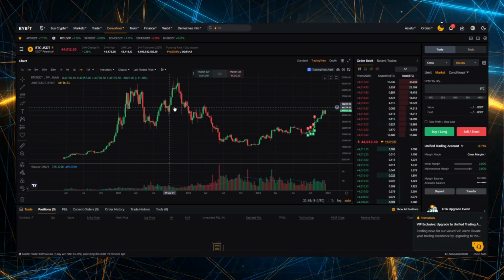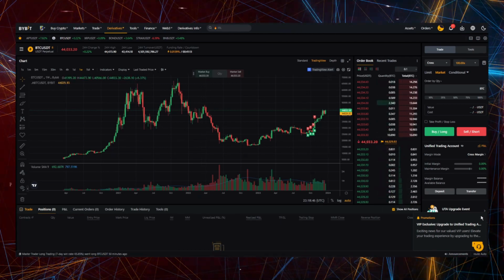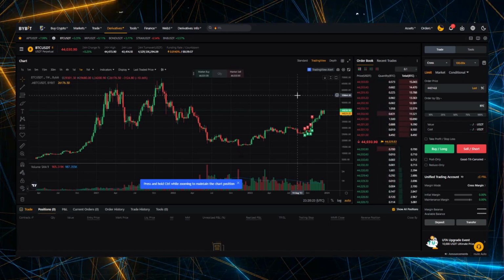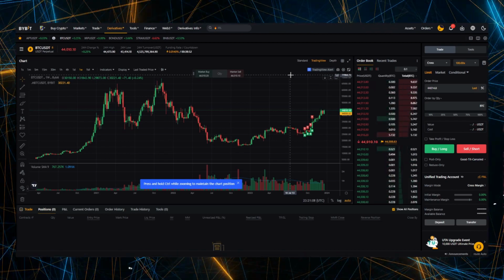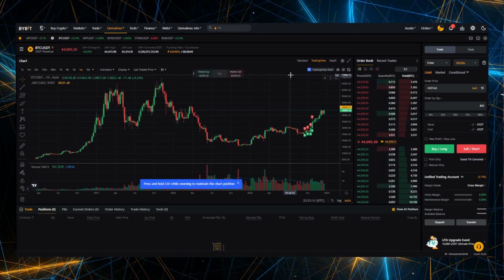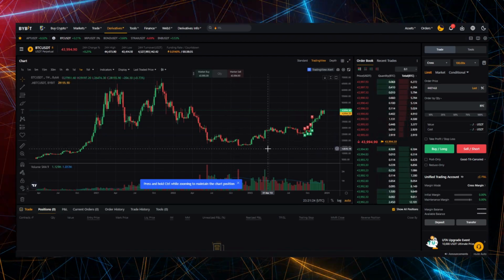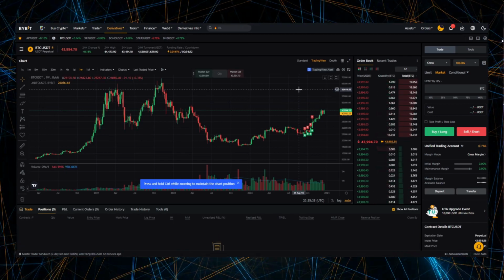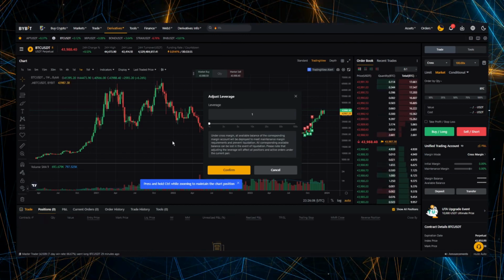Futures on ByBit: step-by-step instructions for beginners in simple words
Hey, everyone! In this video, we're diving into the world of futures contracts on Bybit, breaking down how to trade them in the simplest way possible, especially for beginners. So, let's start by understanding what these futures contracts are all about.

Futures contracts are agreements whose value is tied to the value of an underlying asset. For example, a BTC-USDT futures contract will be linked to Bitcoin. When you buy or sell a futures contract, you won't actually own the underlying crypto assets. Instead, you enter into an agreement with the exchange to buy or sell at a fixed price at a specific date in the future. It's like locking in the current price for a later date.

One of the main attractions of futures trading is the ability to use significant leverage. For instance, with BTC-USDT, you can leverage up to 100 times your trading capital. Leverage acts as a multiplier, allowing you to trade larger positions than your actual investment. However, it's crucial to be aware of the risks, as even a small percentage drop can lead to liquidation.

Let's talk about the order types in futures trading - similar to the regular spot market, you have limit orders, market orders, and take profit/stop-loss orders. You can use TP/SL orders to set predetermined levels for taking profits or cutting losses. It's a handy feature to manage your risk effectively.

Here's a step by step breakdown of how a trade is executed:

Choose Your Order Type: Whether it's a limit order, market order, or a combination with TP-SL.

Set Leverage: Decide how much leverage you want to use. Remember, higher leverage magnifies both gains and losses.

Enter Trade: If you're going long (buying), you can set a take profit and stop-loss simultaneously to manage your risk.

Monitor Your Position: Keep an eye on the market and be ready to adjust your TP-SL levels if needed.

It's important, especially when using higher leverage, to always set TP-SL orders with your trades. This ensures that you won't lose more than you're comfortable with.

And that's a wrap! If you have any questions, drop them in the comments, and I'll do my best to answer them. Goodbye!